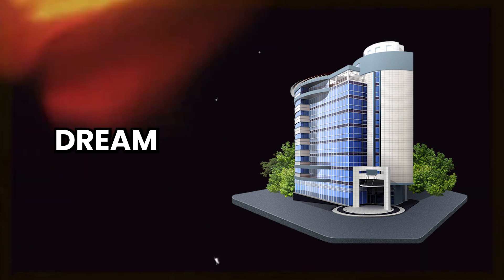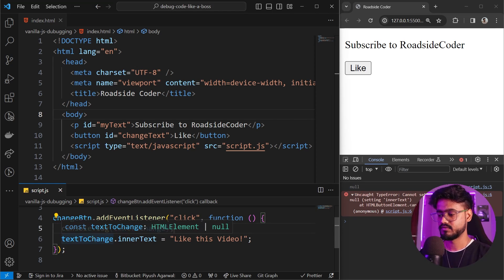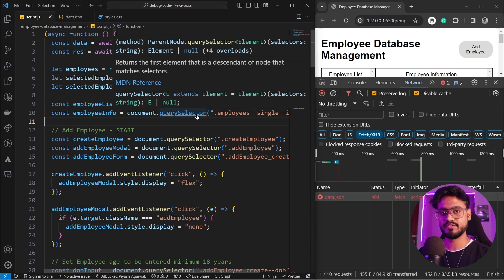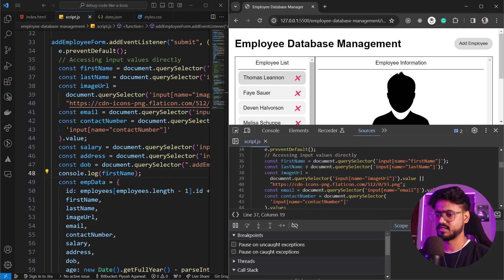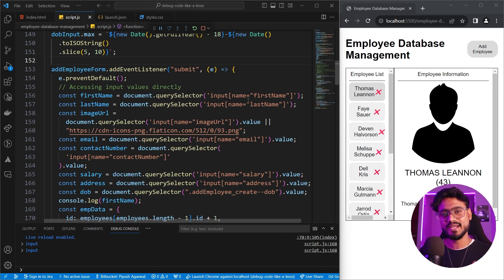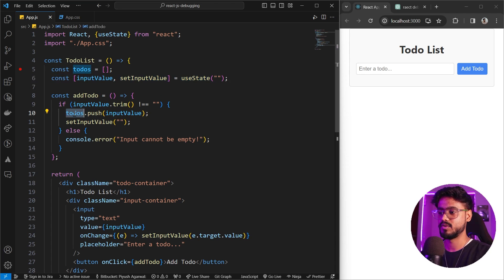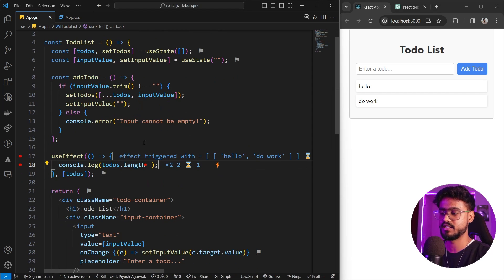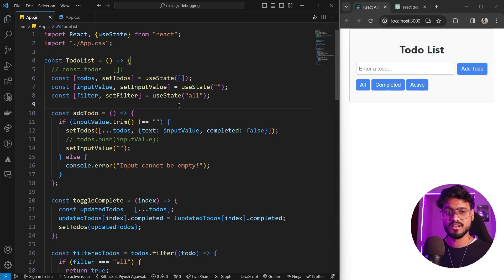How to Debug Errors in Javascript and React JS 😲🔥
How to debug bugs and errors in your Javascript and React JS Apps by using tools like console.log(), chrome dev tools, vs code debugger and VS Code extensions like console ninja.

00:00 Intro
00:28 console.log to debug
02:41 debugger keyword to debug
03:17 Debugging Network Errors
05:06 Preventing Default Form Behaviour
06:05 When console.log is not useful
06:36 Chrome Dev Tools Debugger
08:02 VS Code Debugger
09:09 The Awesome Debugging tool
09:37 Console Ninja Extension
11:02 Debugging React JS Apps
11:14 Used Variable instead of state
12:04 Display state values using Console Ninja
13:05 Display useEffect deps with Console Ninja
13:53 No Return Keyword
14:47 Display Data changes in realtime
16:04 Outro